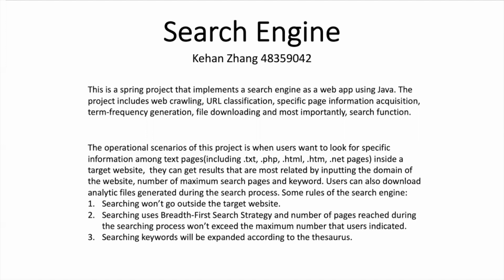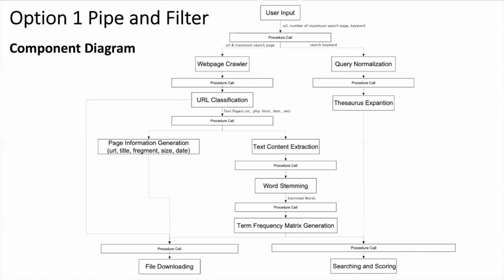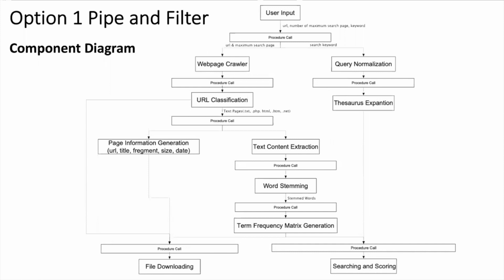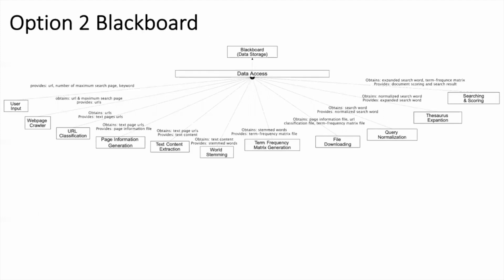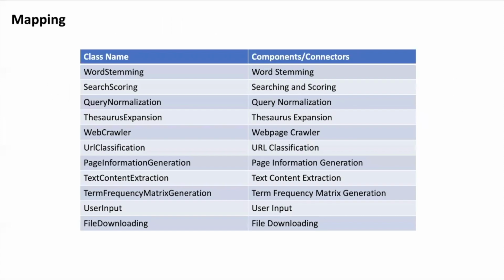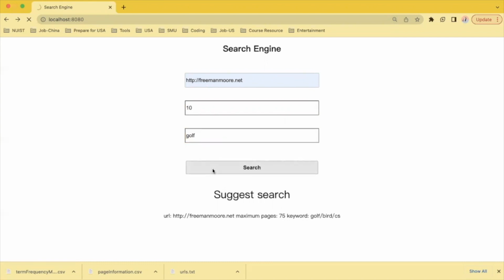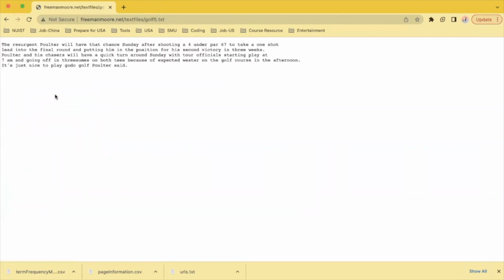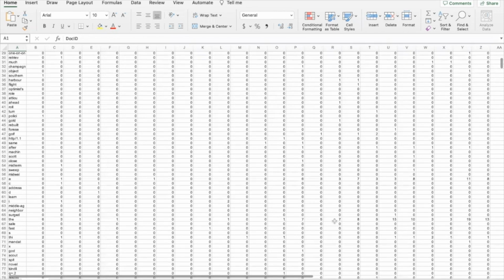Another Project Presentation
This is the project presentation of CS7319 Software Architecture and Design.